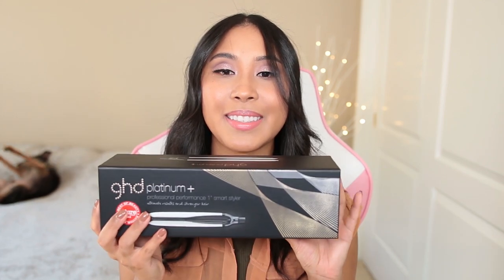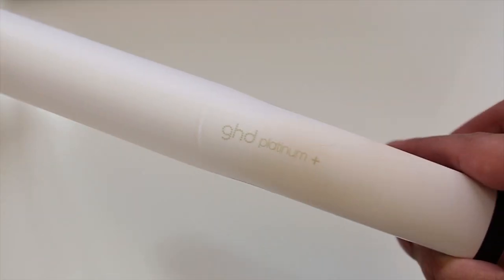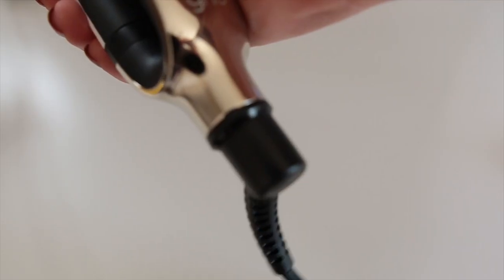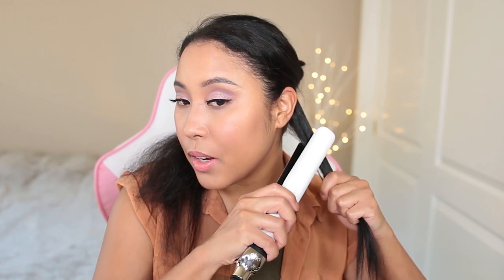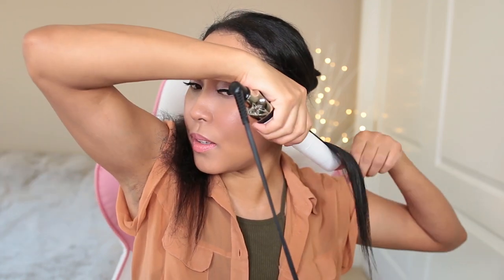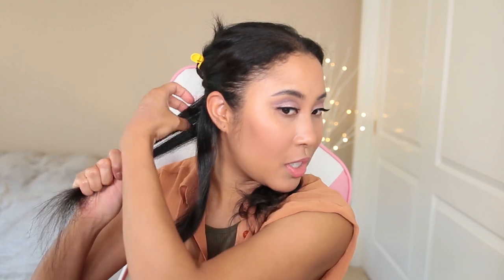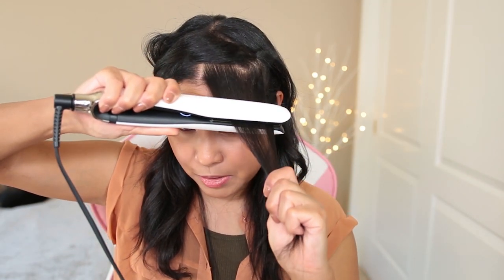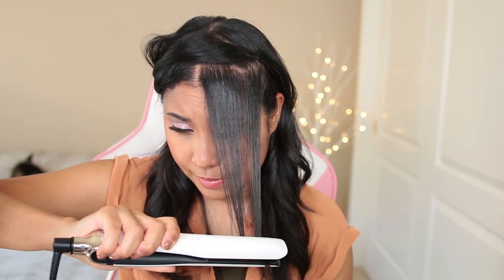GHD Platinum Plus Flat Iron Review: The Healthiest Choice for Your Hair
Looking for a flat iron that's both effective and gentle on your hair? Look no further than the GHD Platinum Plus flat iron! My review of this revolutionary hair styling tool shows how its unique technology adjusts the heat based on your hair's needs, making it one of the healthiest choices for your locks. With this video review, you'll see the GHD Platinum Plus flat iron in action and learn why it's the ultimate tool for achieving healthy, shiny hair.

Where to find:
GHD Platinum Plus Professional Styler WHITE

LOVEKEEBUU is a Black and Japanese beauty creator from beautiful California. She's sharing her beauty knowledge & high valued product reviews with beautiful people like you!